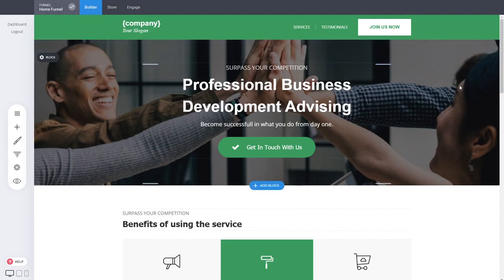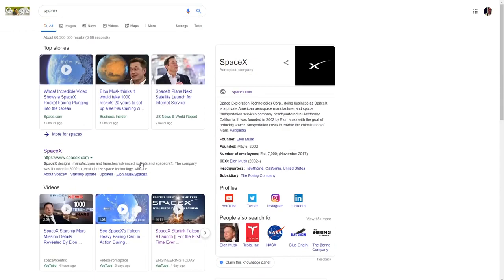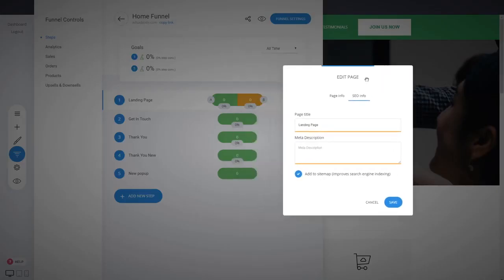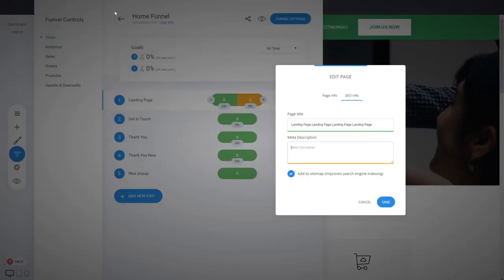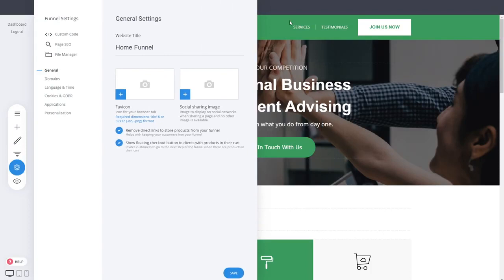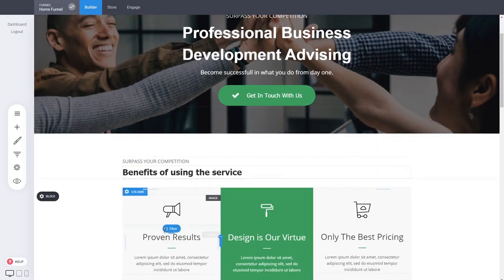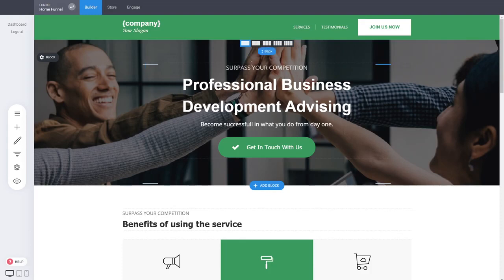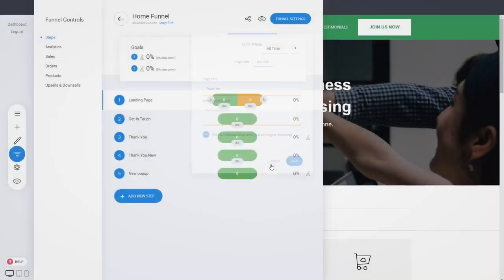Basic SEO tips - get more traffic to your website & Funnels